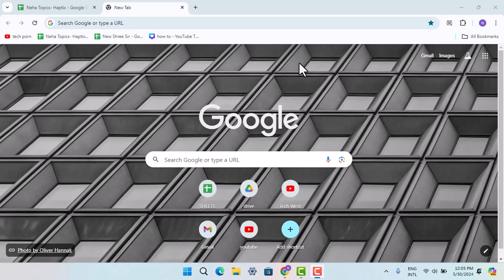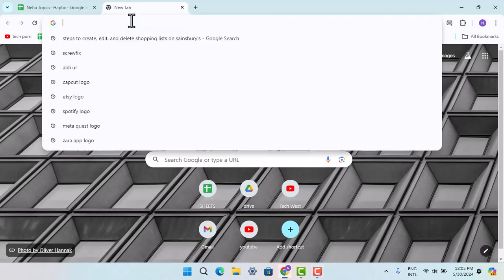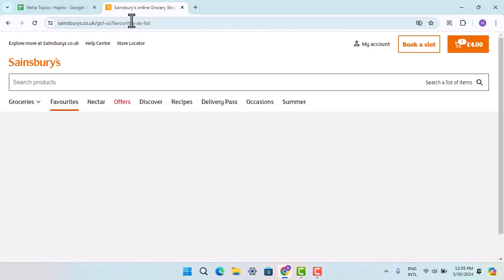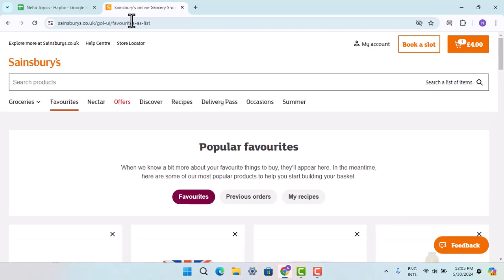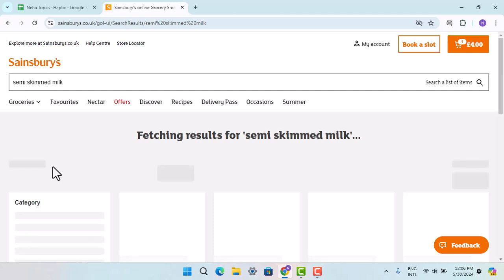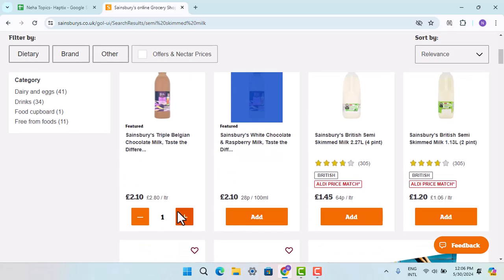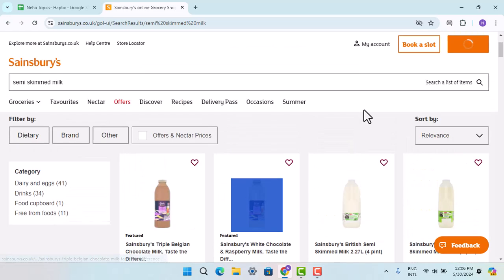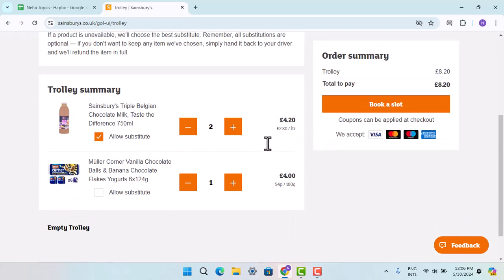How To Add Products To Your Shopping Basket in Sainsbury's !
This Video Is based on How you can Add Products To Your Shopping Basket in Sainsbury's.

Chapters / Timestamps
0:00 Introd
0:12 Add Products To Your Shopping Basket in Sainsbury's
1:07 Outro